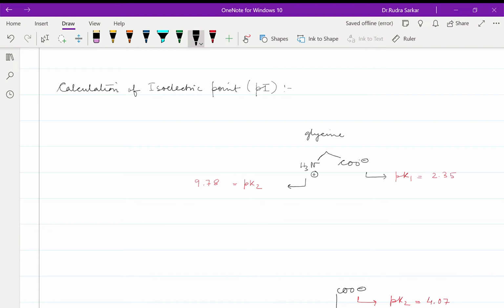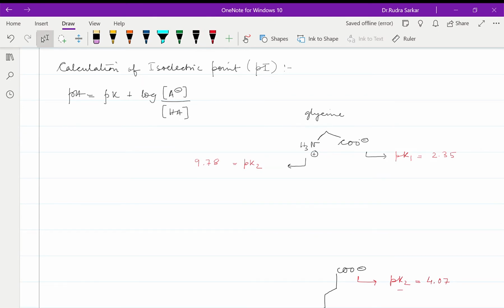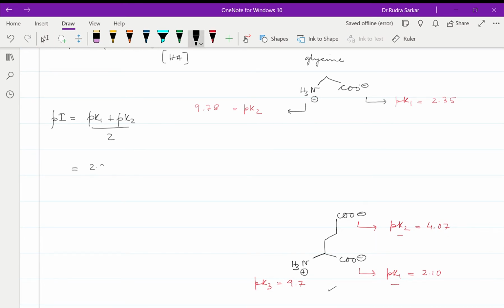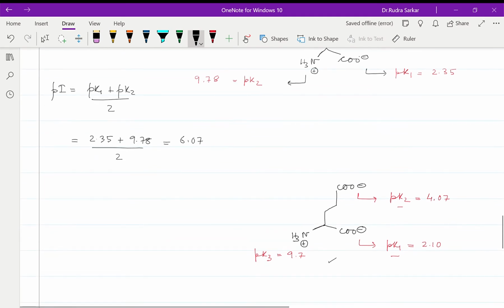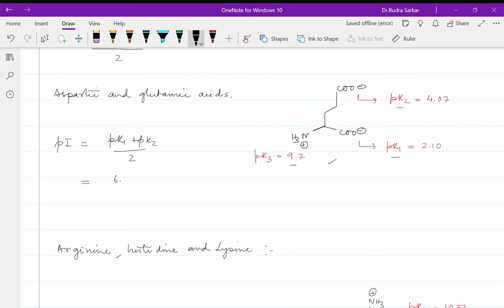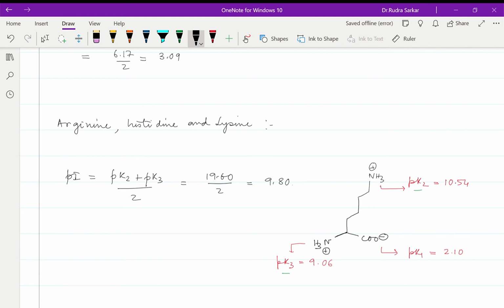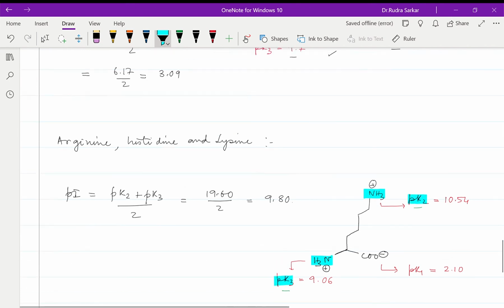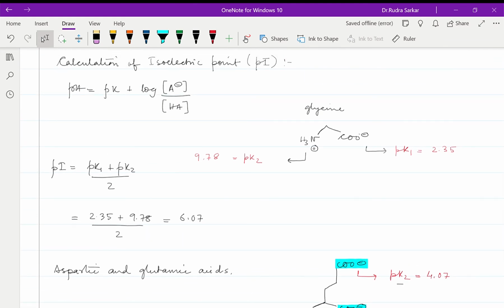Trick To Calculate Isoelectric Point (pI) | How To Calculate The Isoelectric Point of Amino Acids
The isoelectric point (pI) of a molecule is the pH at which the molecule carries no net charge. Knowing the pI can be important for predicting e.g. the solubility of a molecule at a given pH; predicting the pI for proteins can help in their separation and purification processes.

These amino acids are characterised by two pKas : pKa1 and pKa2 for the carboxylic acid and the amine respectively. The isoelectronic point will be halfway between, or the average of, these two pKas, i.e. pI = 1/2 (pKa1 + pKa2).

📌WHATSAPP AT

FOR

 📚   STUDY MATERIALS